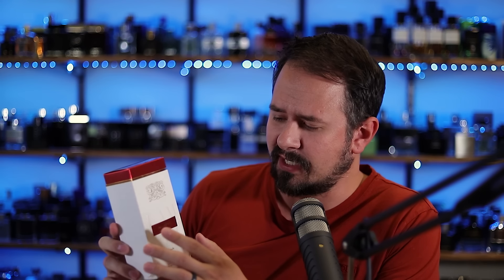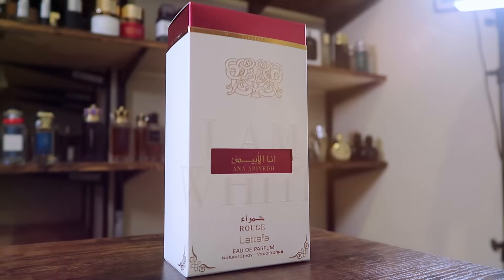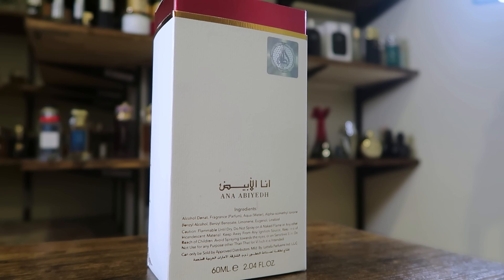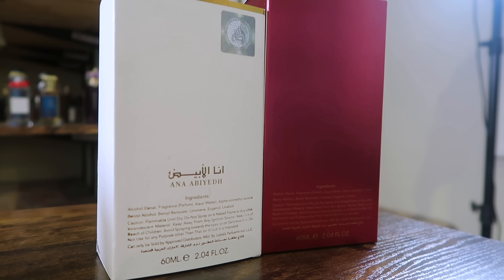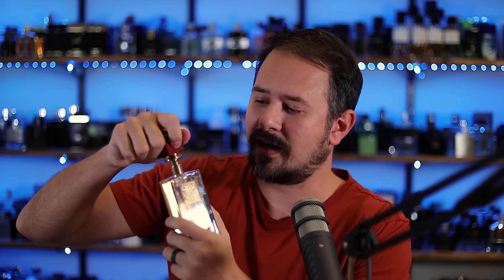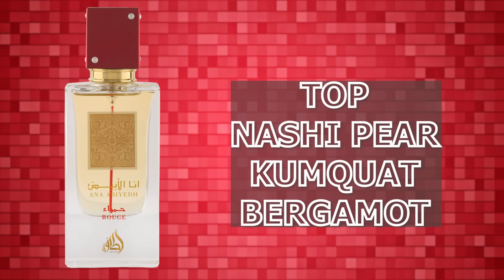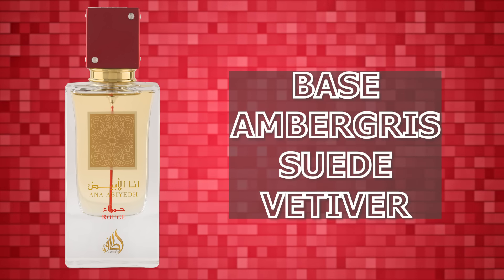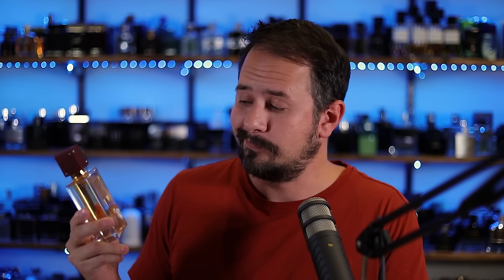KILLER Sub $20 Baccarat Rouge 540 Clone - Lattafa Ana Abiyedh Rouge Review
Hey friends,  today I've got a super cheap clone of MFK Baccarat Rouge 540 - Lattafa Ana Abiyedh Rouge.  It's actually super solid and much better than you'd expect for the price.